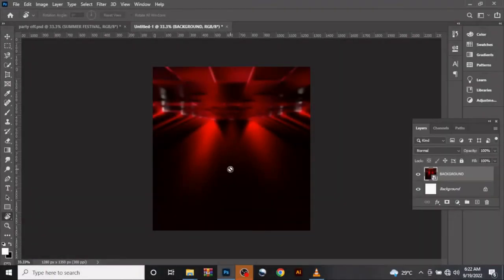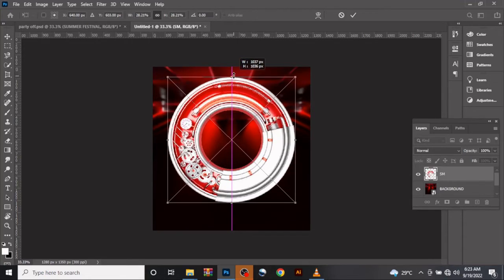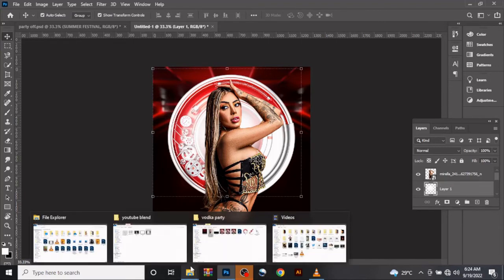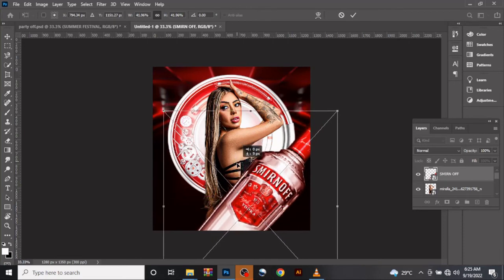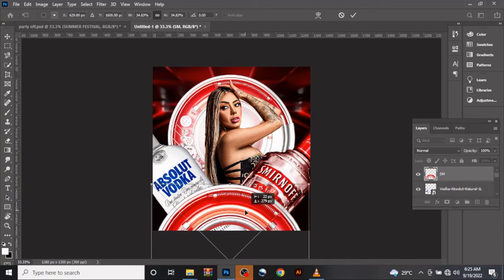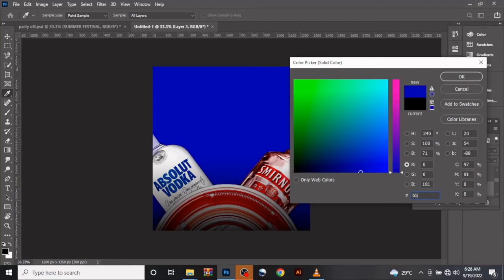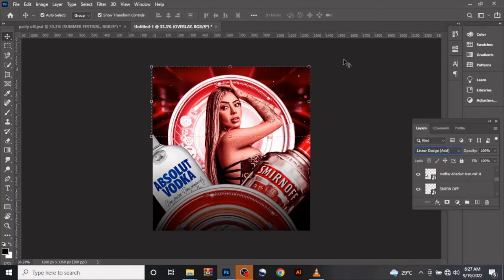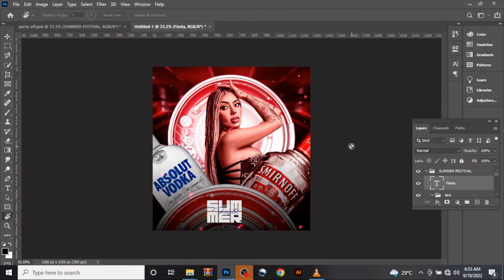How to Design a Club/Beach Party Poster or Flyer I Photoshop Tutorial + FREE PSD (for beginners)